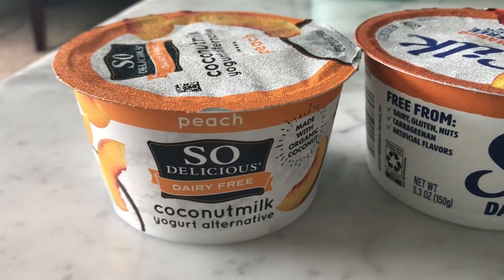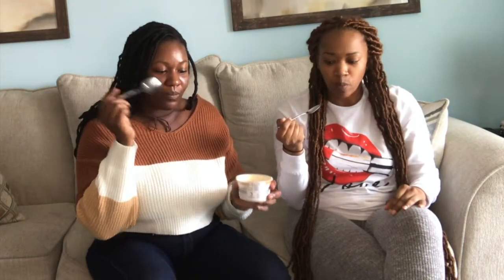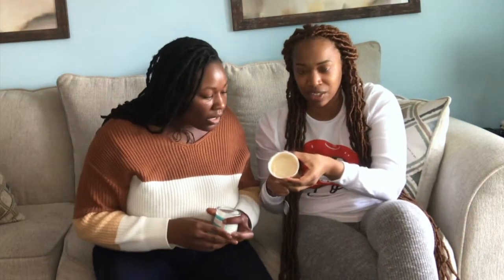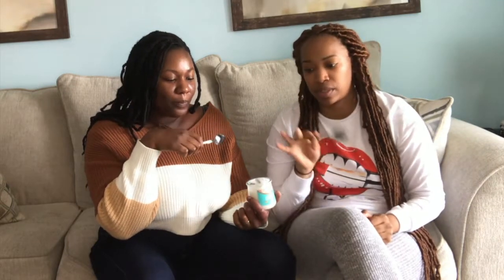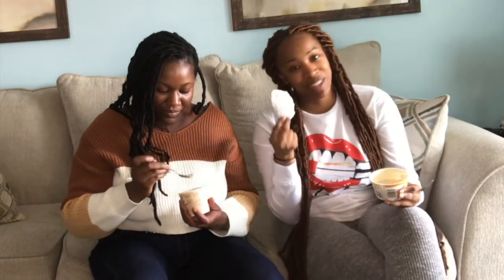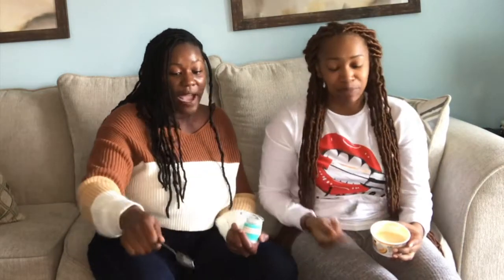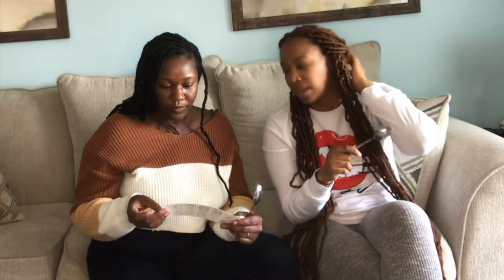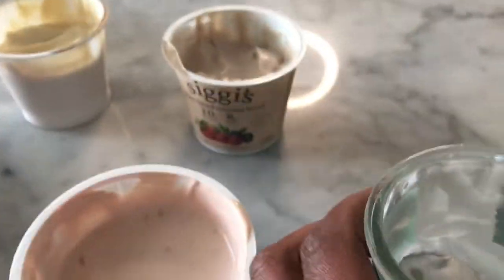Vegan Reviews | Plant Based Yogurt Alternatives | The Green Being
Hi Guys! Meet my bestie Toya!! Today we're trying vegan yogurt alternatives. The ones tried in the vid are listed below!!

So Delicious - Peach
Silk Almond - Peach, Strawberry
Silk Soy - Peach Mango
Siggi's - Mixed Berry, Cinnamon Vanilla
Oui - Vanilla

IG and TikTok: @toyathestylist